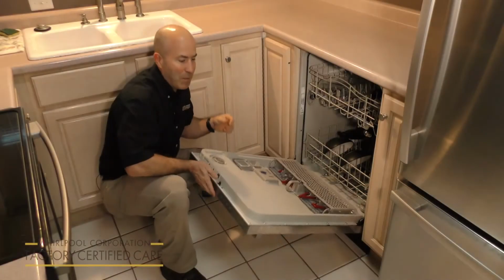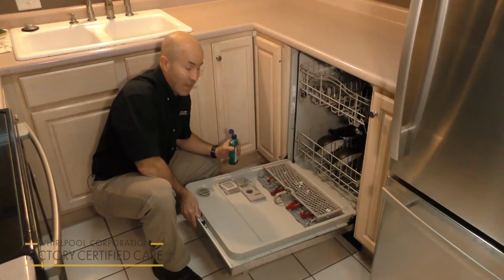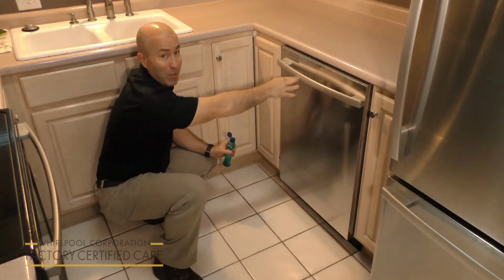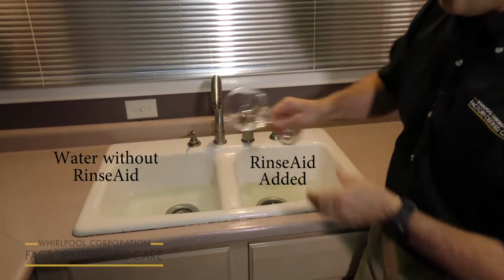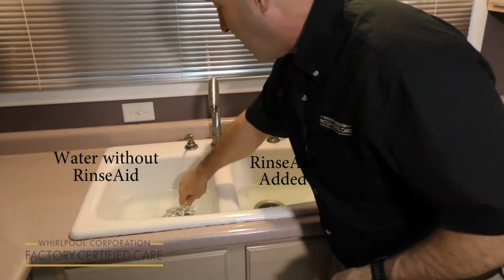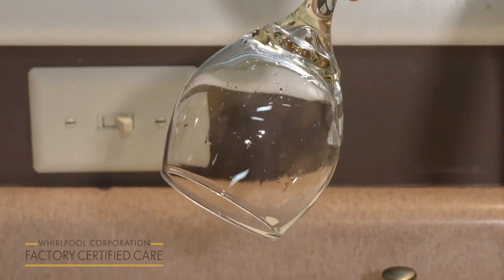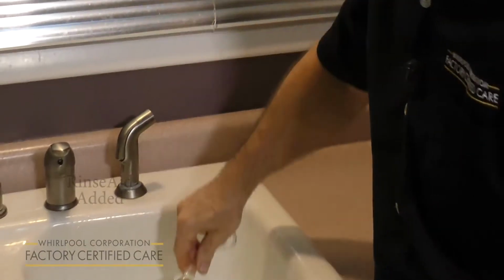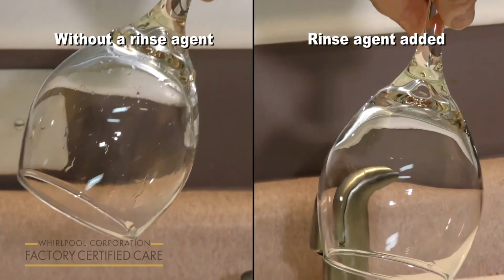Rinse Agent, how it works